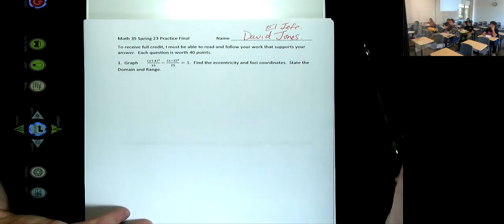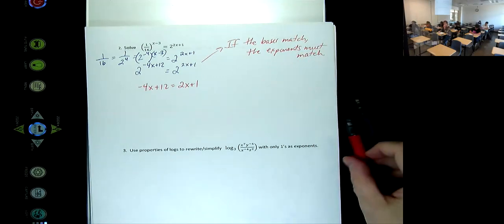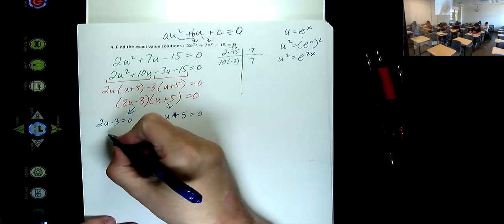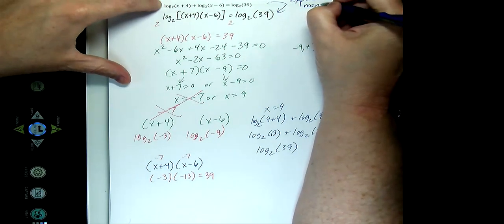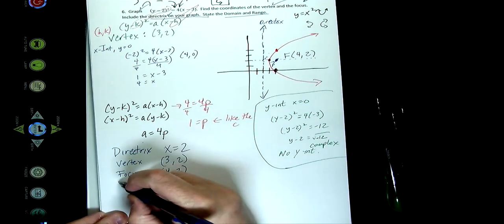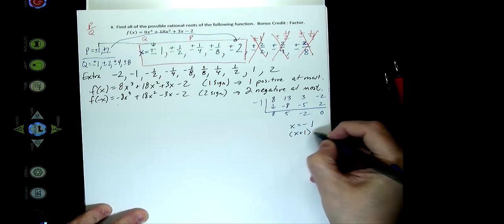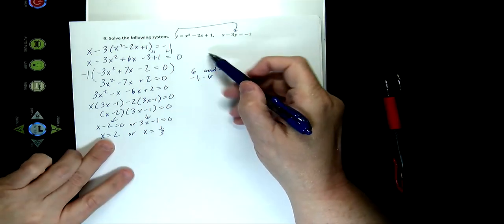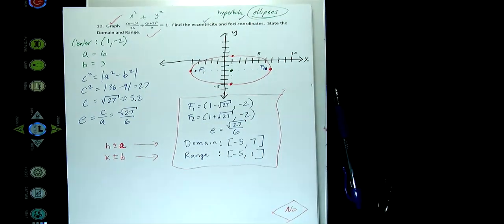Math 035 Practice Final Spring 2023